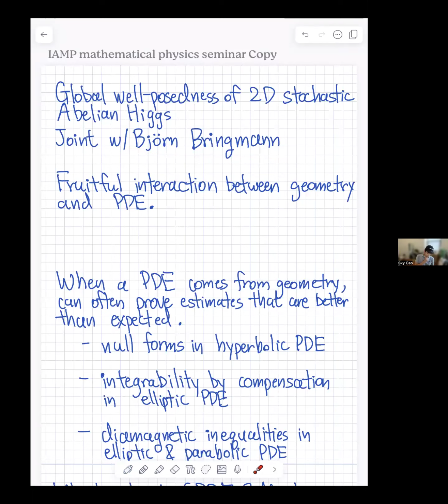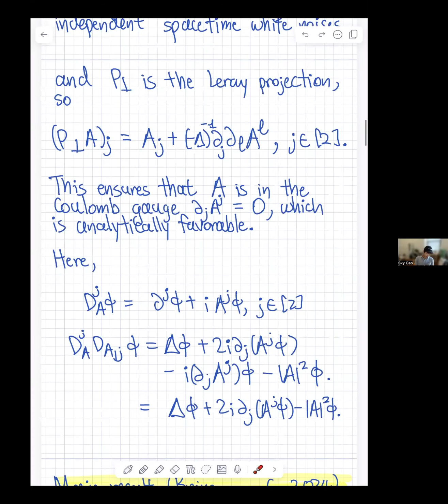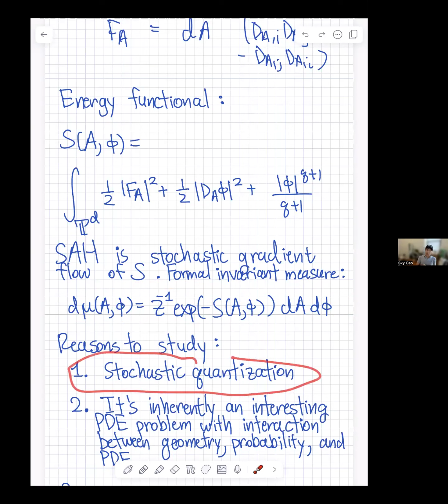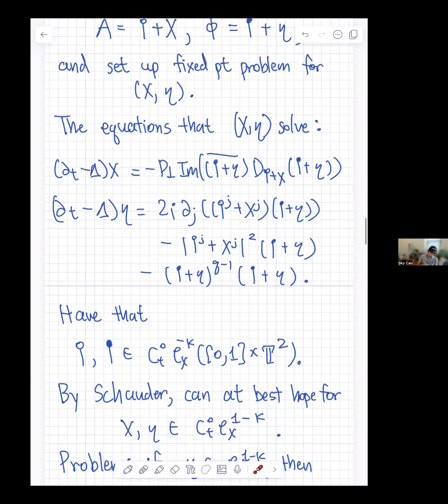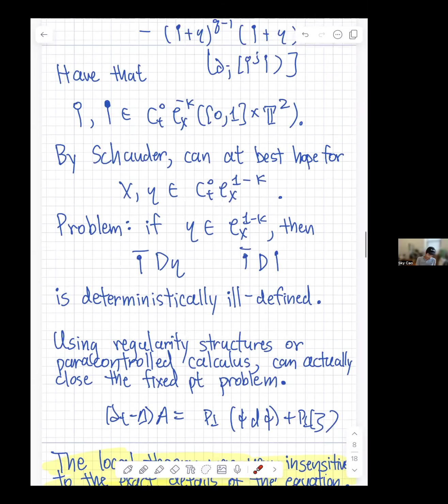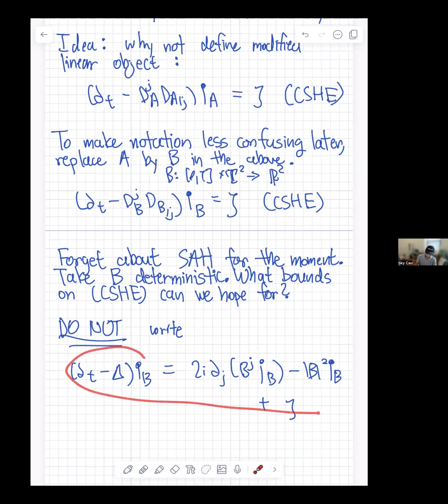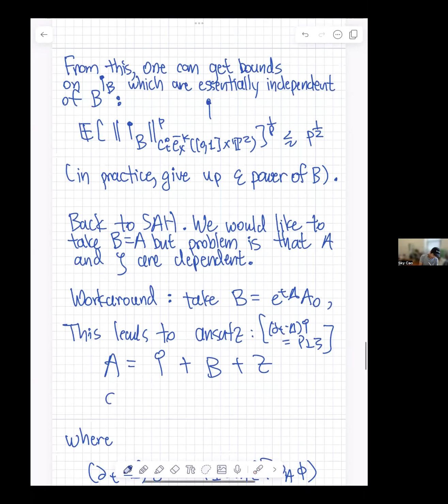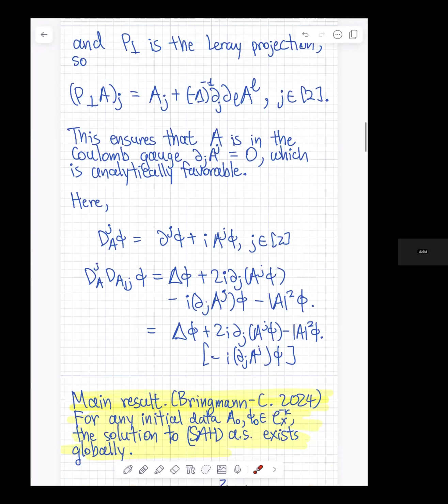Sky Cao: Global well-posedness of stochastic Abelian-Higgs in two dimensions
There has been much recent progress on the local solution theory for geometric singular SPDEs. However, the global theory is still largely open. In my talk, I will discuss the global well-posedness of the stochastic Abelian-Higgs model in two dimensions, which is a geometric singular SPDE arising from gauge theory. The proof is based on a new covariant approach, which consists of two parts: First, we introduce covariant stochastic objects, which are controlled using covariant heat kernel estimates. Second, we control nonlinear remainders using a covariant monotonicity formula, which is inspired by earlier work of Hamilton. Joint work with Bjoern Bringmann.